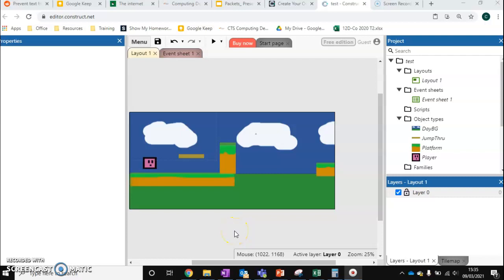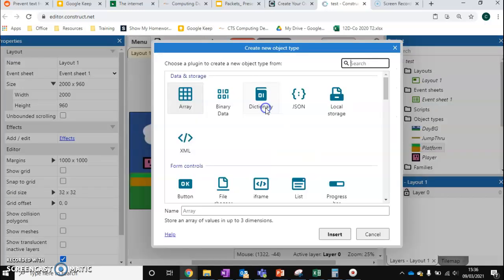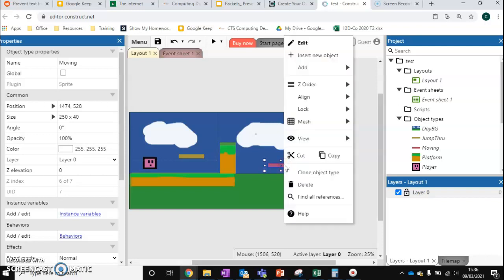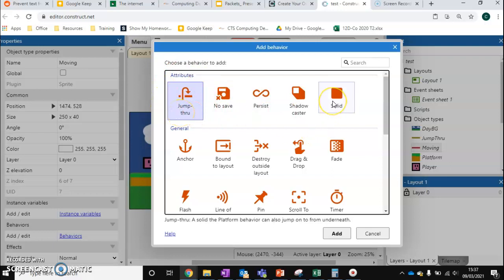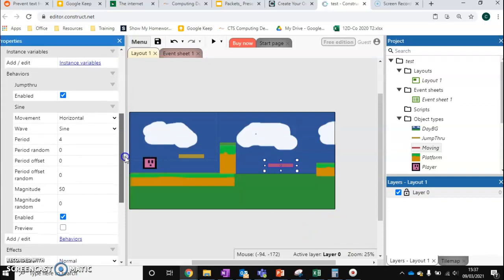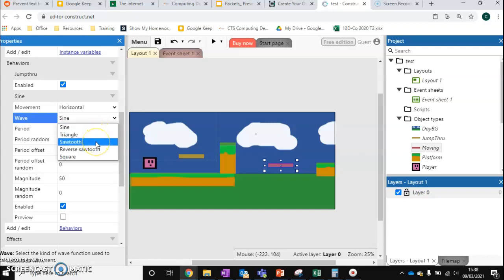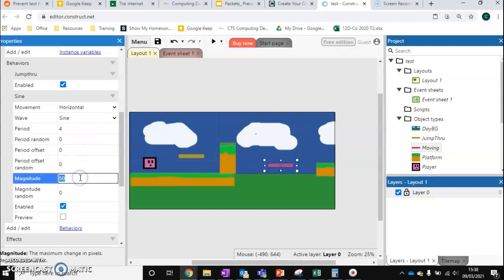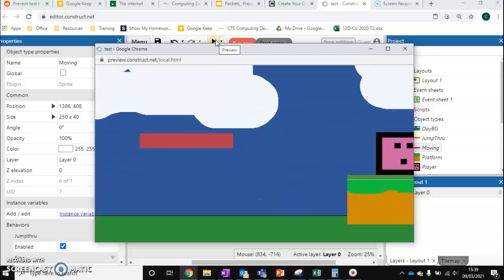Construct 3: Moving platforms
is a free, online and powerful game engine. This playlist will show you how to use it to create a platformer from start to finish. Each video is designed to be short and easy to follow.

After finish this series check out the optional extras playlist where you can take your game further.